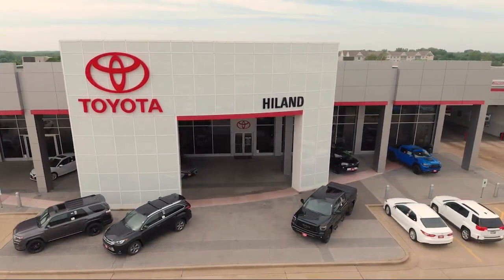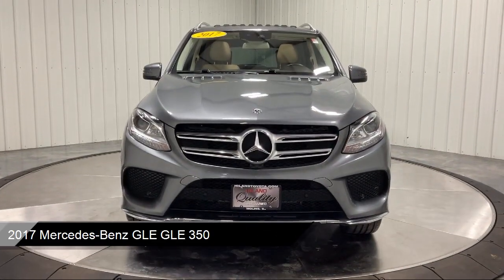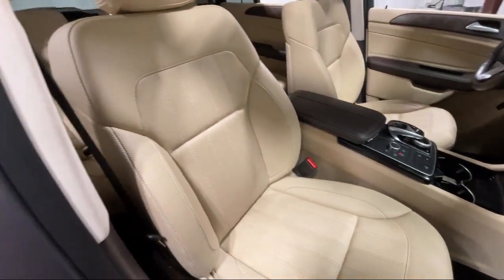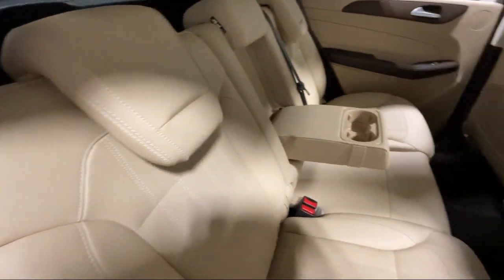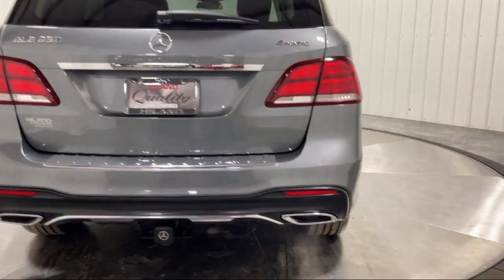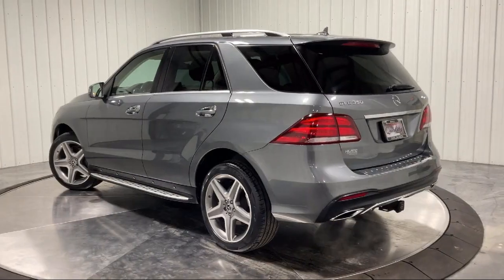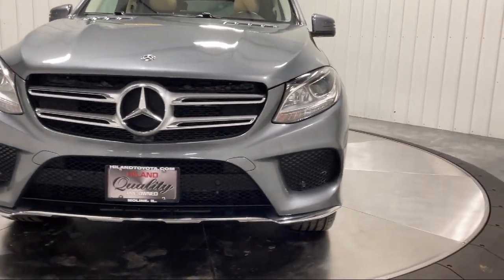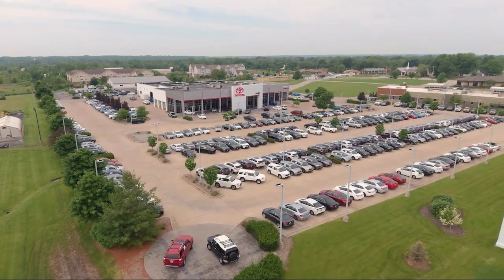2017 Mercedes-Benz GLE GLE 350 Moline Rock Island Silvis Davenport Bettendorf E Moline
2017 Mercedes-Benz GLE GLE 350 Stock Number: T452297 Vin:4JGDA5HB3HA952297.